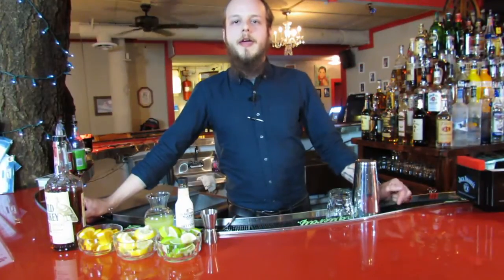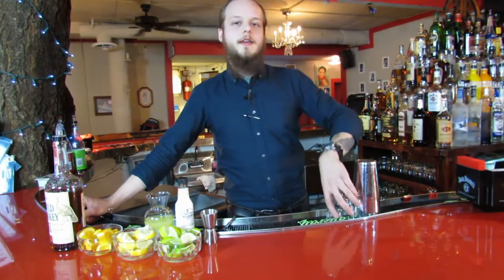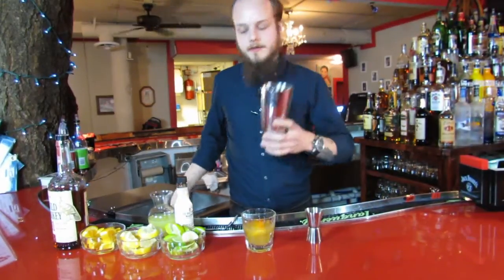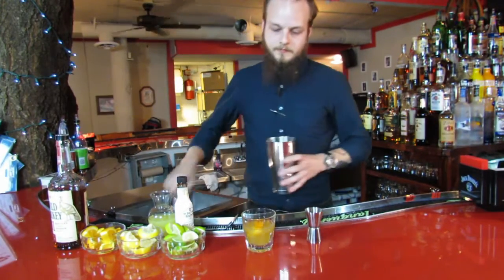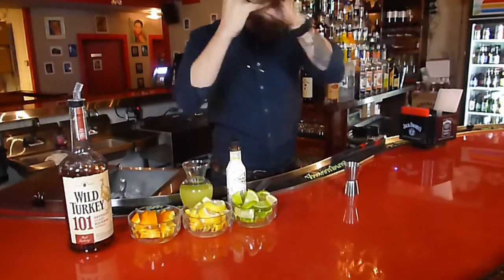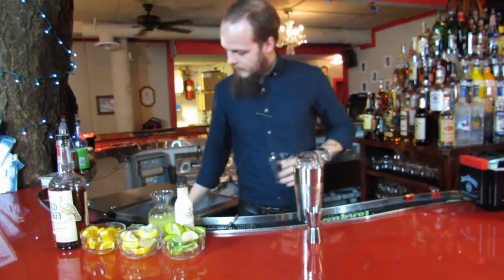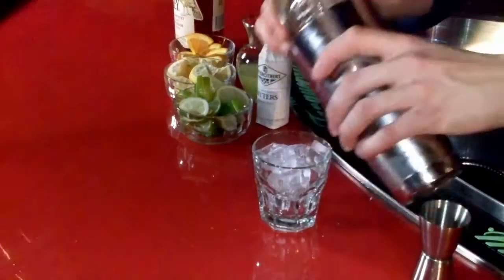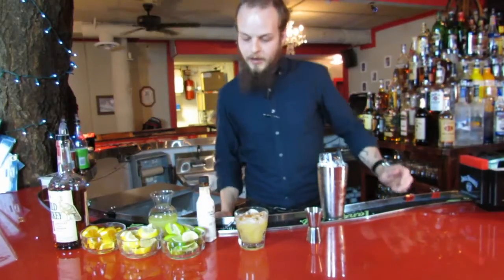How to Make a Dump Truck - HotShots Mixologists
Luc from The Righteous Room in Brookhaven, GA shows us how to make one of his specialty cocktails: The Dump Truck. Don't let the name fool you, this drink is well-balanced, sweet, strong and aromatic.

Be sure to check out Luc at The Righteous Room!
2142 Johnson Ferry Road NE
North Atlanta, Georgia 30319